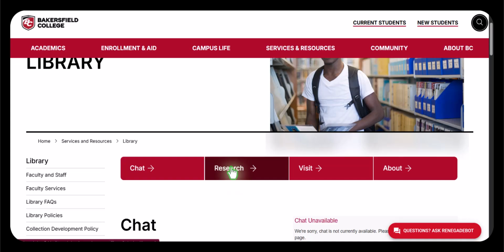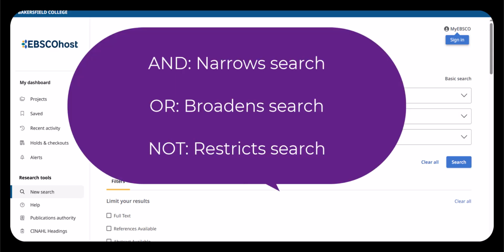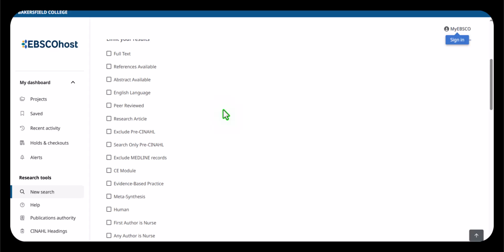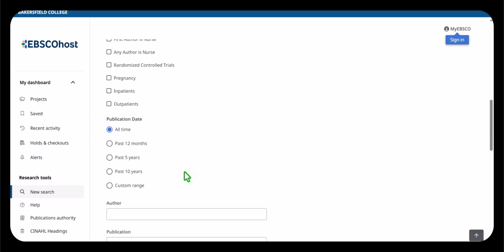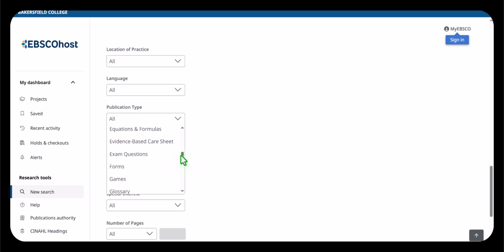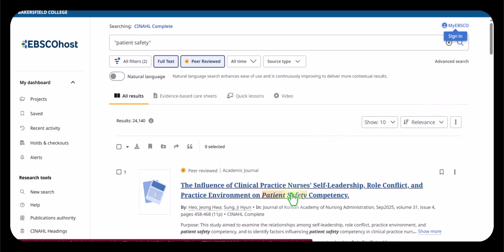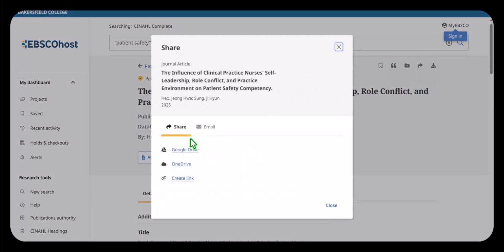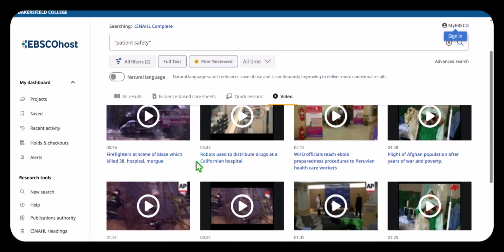Using the CINAHL Database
Learn how to search effectively in CINAHL, the leading database for nursing and allied health research. This tutorial covers how to access the database, run basic and advanced searches, use filters and limiters, and find full-text, evidence-based resources for your assignments and research projects.

00:00 – Introduction
00:15 – Accessing CINAHL
01:19 – Basic Searching
01:57 – Filters and Limiters
06:32 – Viewing, Citing, and Saving Results
08:08 – CINAHL Headings and Advanced Searching
09:14 – Closing

If you need additional help, contact the library. We're here to help!